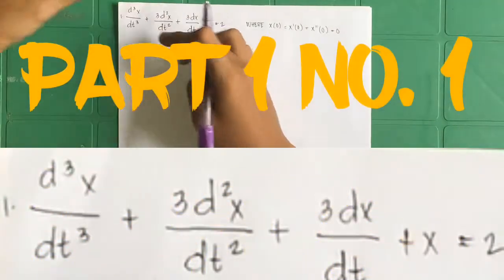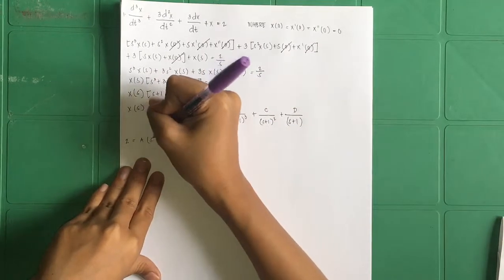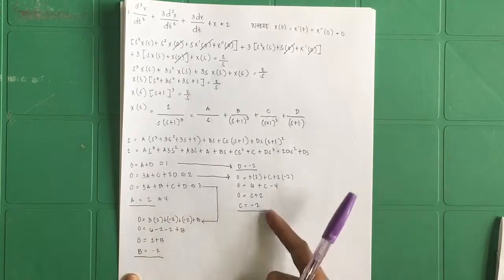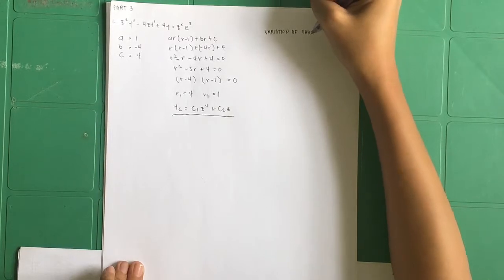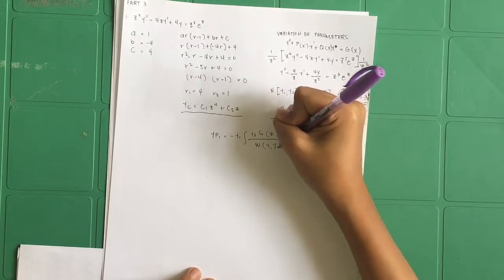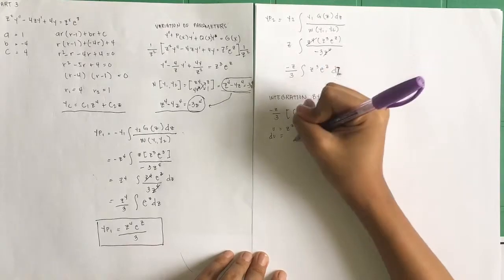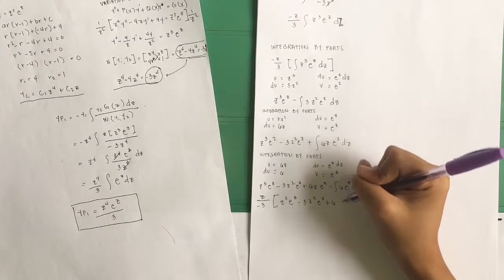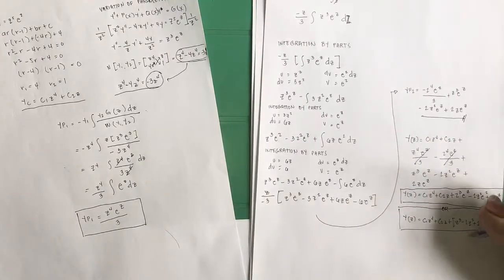Advanced mathematics. Tutorial.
(Laplace transform and non homogenous  Cauchy euler)
CHARMENE B. VILLEGAS
BSIE 4-1